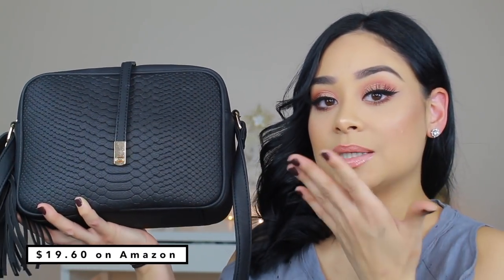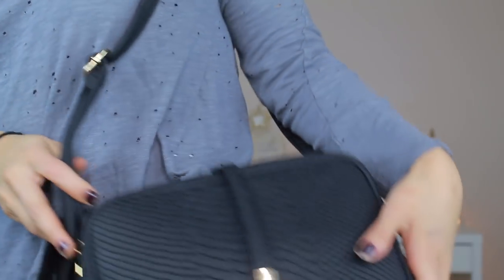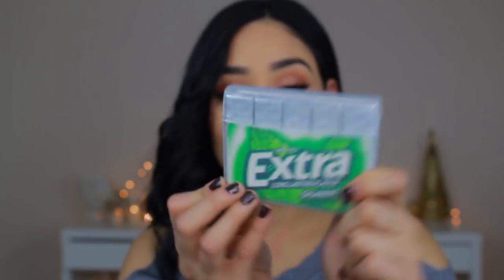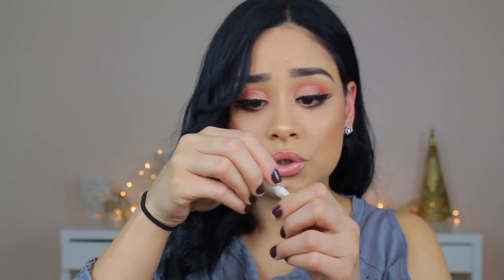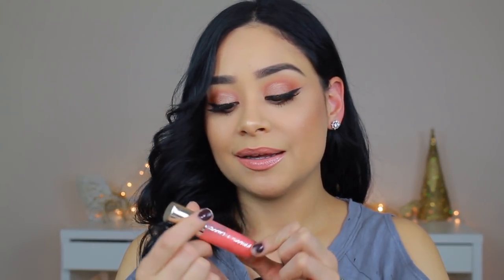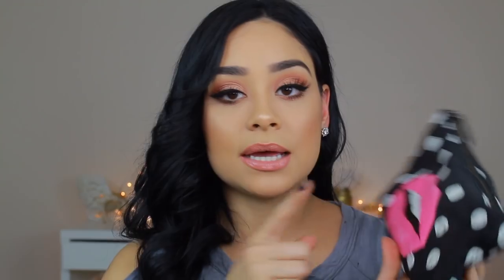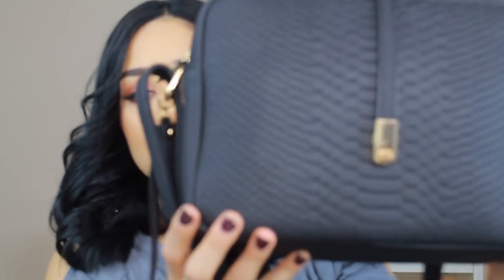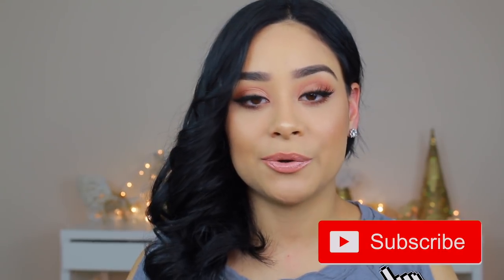WHAT'S IN MY PURSE | $20 AMAZON BAG!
WHAT'S IN MY PURSE | $20 AMAZON BAG! [WATCH IN HD]

Realer Crossbody Bag

WHO ELSE LOVES HOW THIS BAG LOOK THOUGH?

Vlogging: Sony A5000
Lighting- Ring Light
+ Studio Lights (Box Lights)